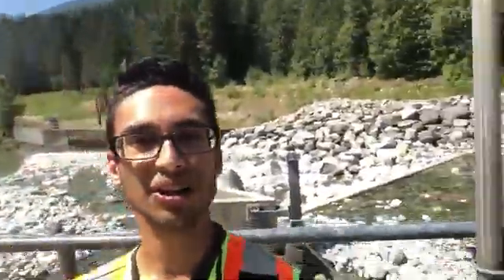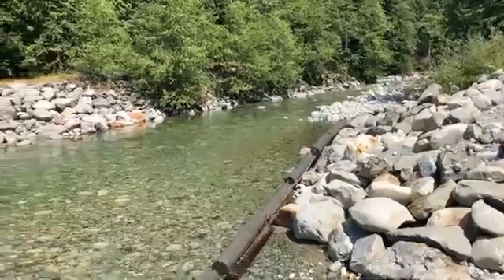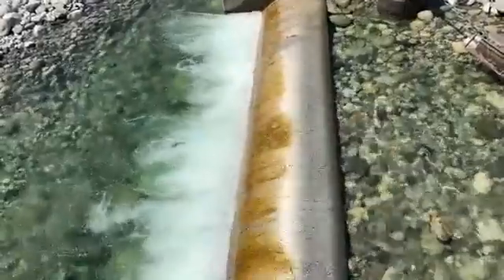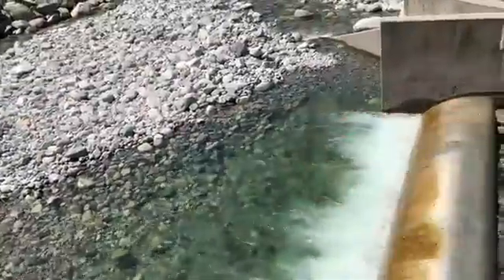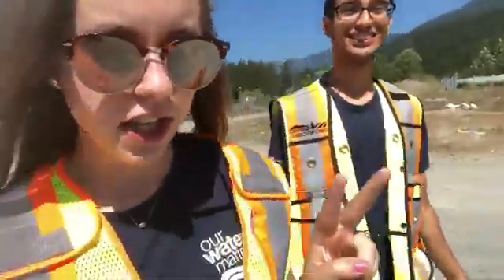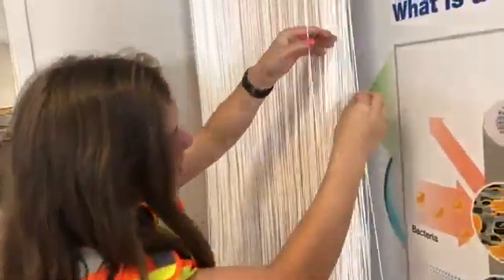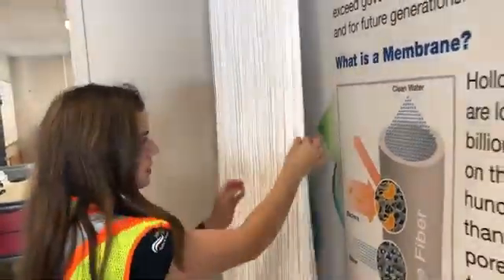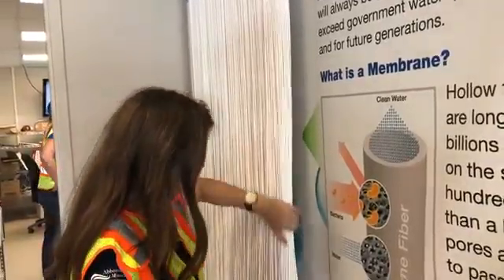Water Source Vlog - Dickson Lake and Norrish Creek Water Filtration Plant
Our vloggers Shiv and Beth take a trip to Dickson Lake and the Norrish Creek Water Filtration Plant. The regional system supplies water to the District of Mission and the City of Abbotsford. Approximately 160,000 residents are serviced by the system. In 2015, Abbotsford’s per capita demand was 185 litres per person per day. Mission’s was estimated at 335 litres per person per day.

The Norrish Creek water source currently provides approximately 85% of the system supply. Existing water licenses allow for an annual average withdrawal of 92 MLD with a maximum amount of 141.5 MLD.